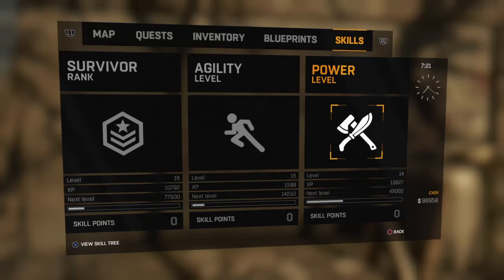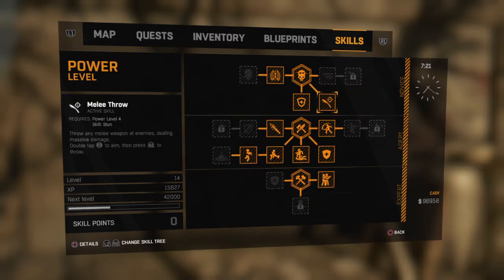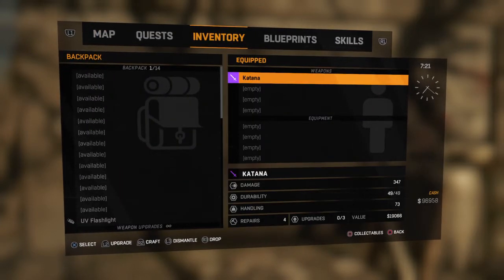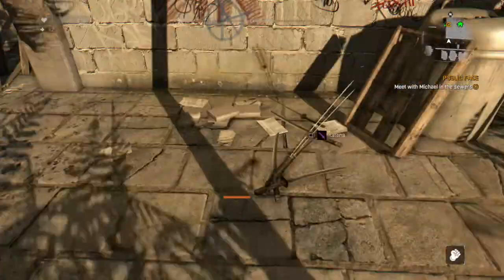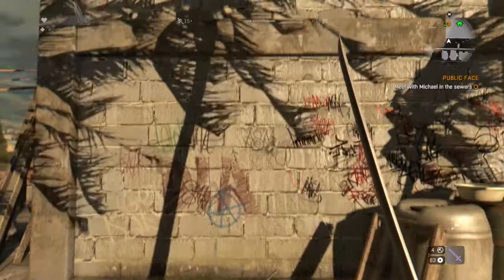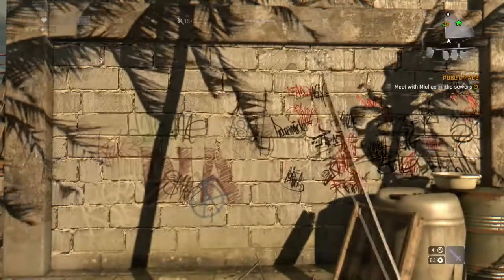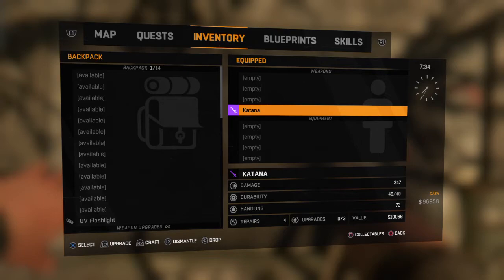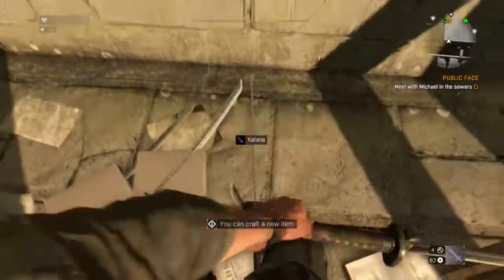How to Duplicate Melee Items & Unlimited Money in Dying Light!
Welcome to Mad Influence Gaming! Bringing you an easy How To video to make plenty of easy money at a low level in dying light by duplicating melee items. :D :D Bring on the Madness!